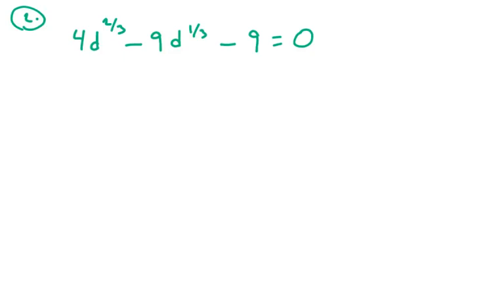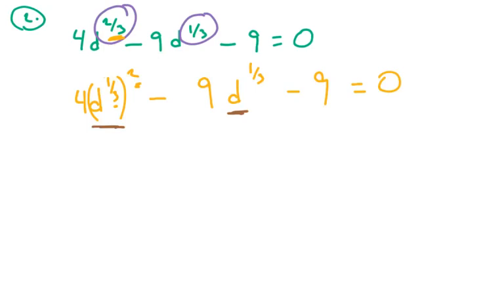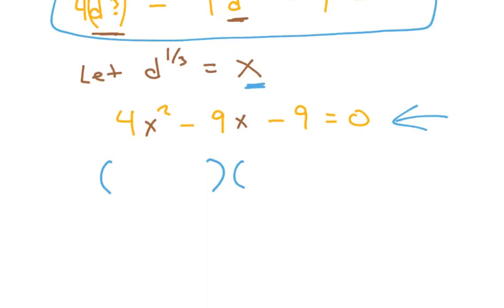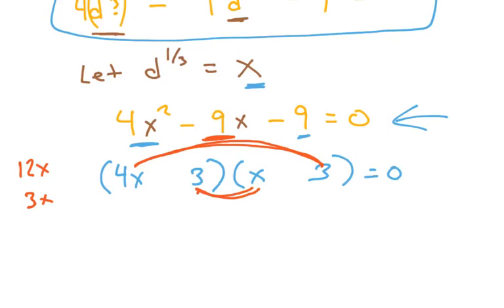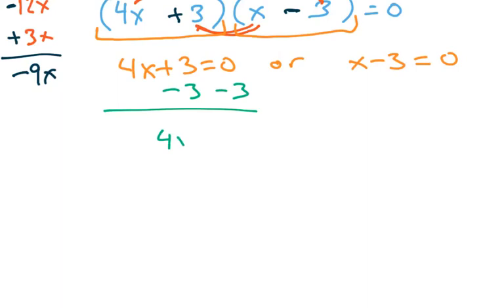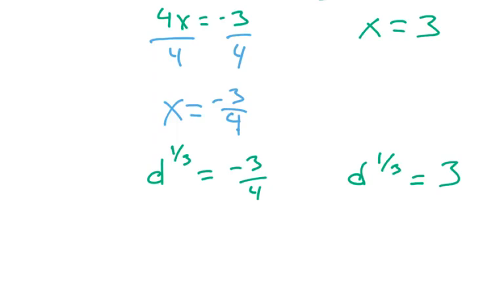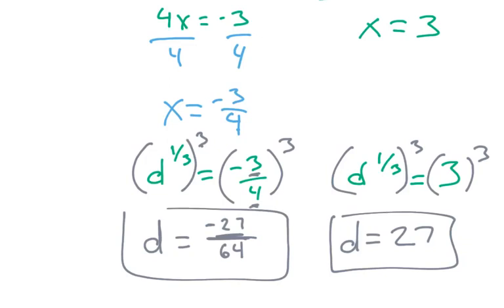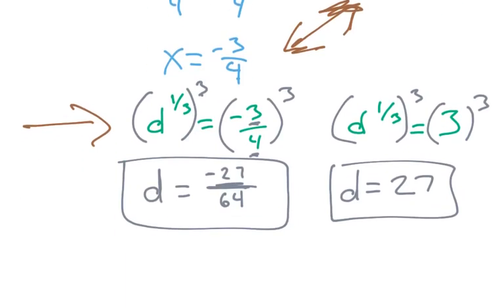Math 0314 Test1 Review Question 2